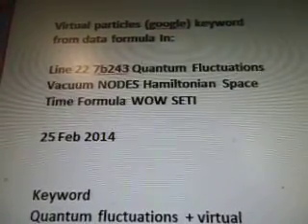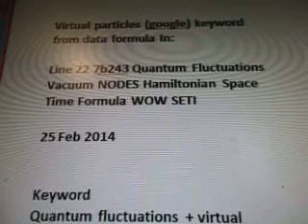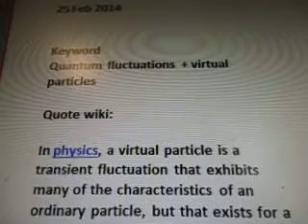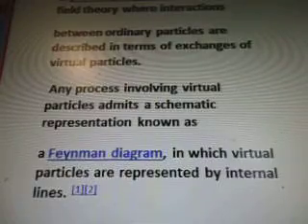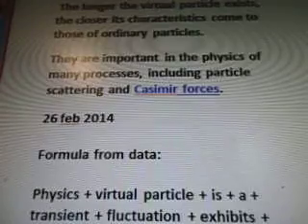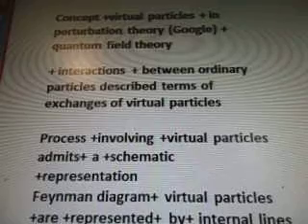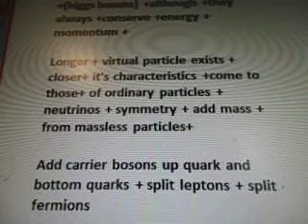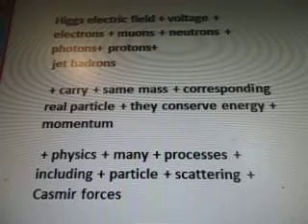Line 22 7b248 Quantum Virtual Perturbation Particles Casimir Neutrinos Formula WOW SETI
7b97z 248 of 100 videos there are more videos after this one #170 wont upload., #206 wont upload
11/111/1/1/14=0.0071
Google 0.0071

Physics, virtual particle, perturbation theory, quantum field theory, feynman diagram,  internal lines, mass, higgs, energy, momentum, casimir forces, higgs electric field, formula  line 22 wow data

To be filmed 26 feb 2014
Virtual particles (google) keyword from data formula In:

Line 22 7b243 Quantum Fluctuations Vacuum NODES Hamiltonian Space Time Formula WOW SETI

Line 22 7b247 Planck Space Time Atoms Quantum Fields  Big Bang WOW SETI

25 Feb 2014

Quote wiki:

In physics, a virtual particle is a transient fluctuation that exhibits many of the characteristics of an ordinary particle, but that exists for a limited time.

 The concept of virtual particles arises in perturbation theory of quantum field theory where interactions

between ordinary particles are described in terms of exchanges of virtual particles.

They are important in the physics of many processes, including particle scattering and Casimir forces.

26 feb 2014

Formula from data:

Physics + virtual particle + is + a + transient + fluctuation + exhibits + many + characteristics+ of + an ordinary particle + exists for limited time +

Concept +virtual particles + in perturbation theory (Google) + quantum field theory

+ interactions + between ordinary particles described terms of exchanges of virtual particles

Process +involving +virtual particles admits+ a +schematic +representation
Feynman diagram+ virtual particles +are +represented+ by+ internal lines

Virtual particles+ do not carry +same mass +as corresponding+ real particle +(higgs bosons) +although +they always +conserve +energy + momentum +

Longer + virtual particle exists + closer+ it's characteristics +come to those+ of ordinary particles + neutrinos + symmetry + add mass + from massless particles+

Add carrier bosons up quark and bottom quarks + split leptons + split fermions

+ split baryons + ultra cold rubidium atoms + proton energy rings Tevatron+

Higgs electric field + voltage + electrons + muons + neutrons + photons+ protons+
 jet hadrons

 + carry + same mass + corresponding real particle + they conserve energy + momentum

 + physics + many + processes + including + particle + scattering + Casmir forces

 Data continues next video